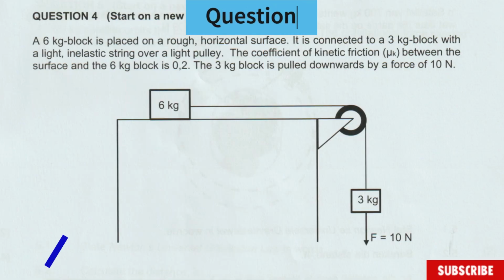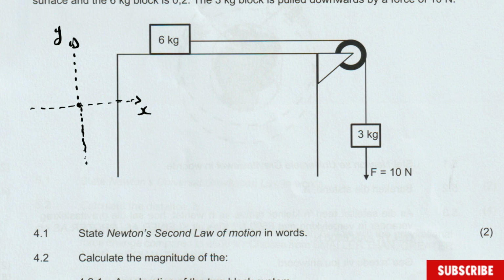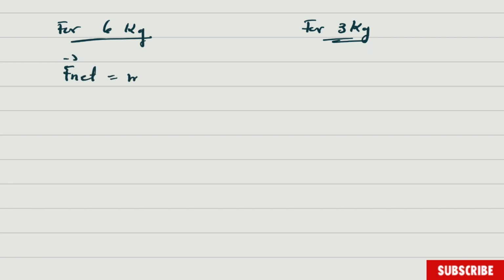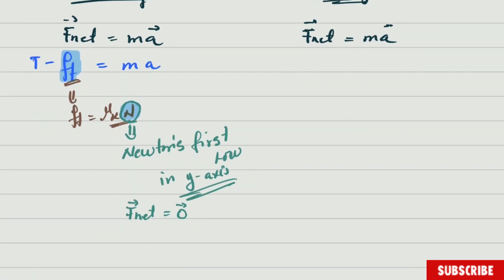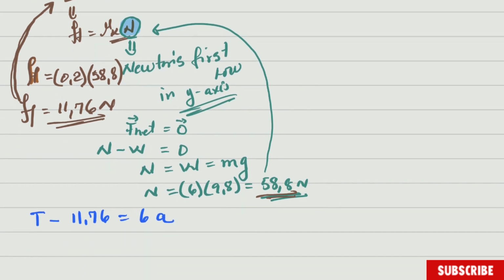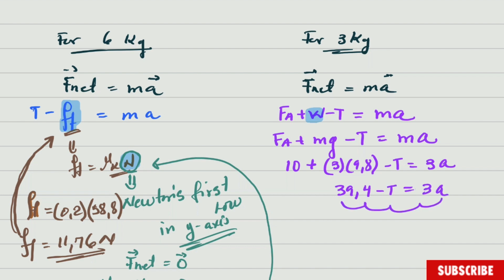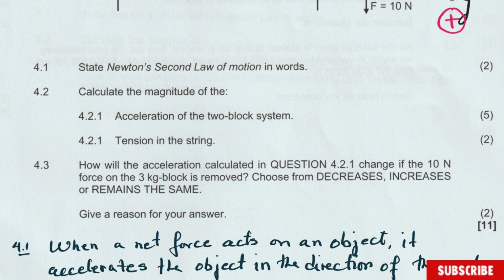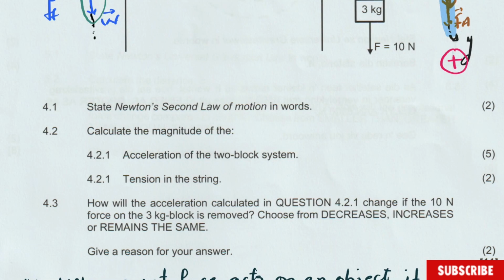Question about Newton's Second Law of Motion. Question 4, June 2023, NC, Paper 1. Grade 11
In this video you will practice a question about Newton's Second Law of motion for the Grade 11 and Grade 12 Learners.